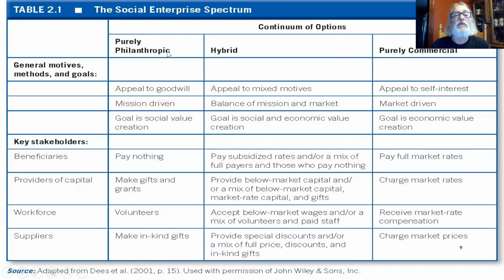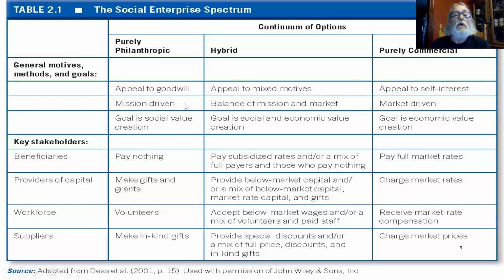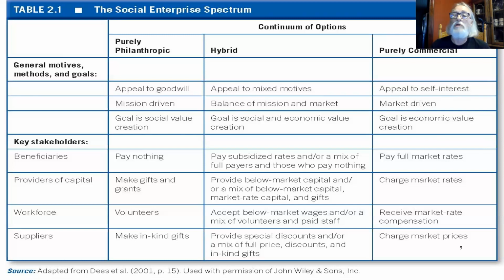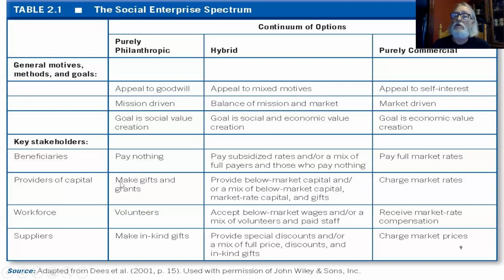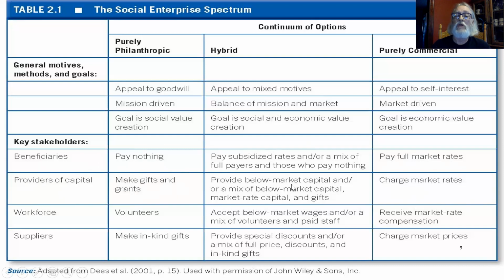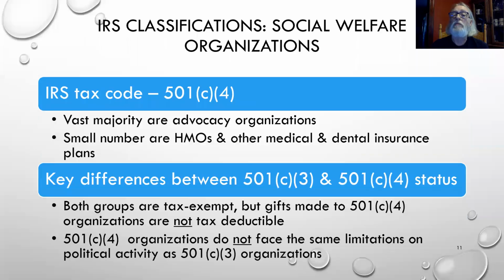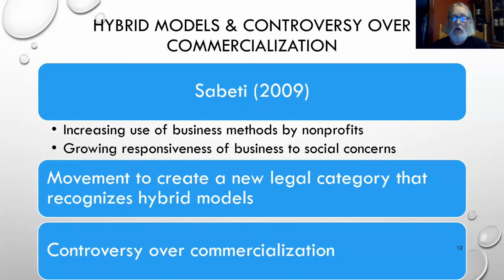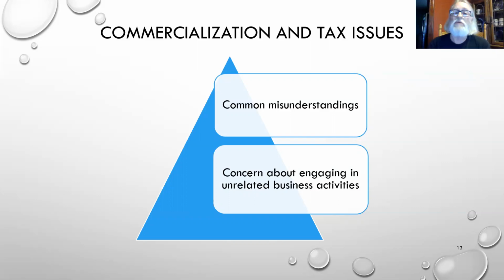Dr Eames: Ch 2 The Social Enterprise Spectrum (9:52)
This web video discusses the social enterprise spectrum in terms of the hybrid model of organizational behavior in the nonprofit sector.